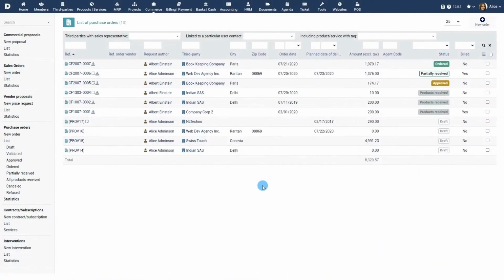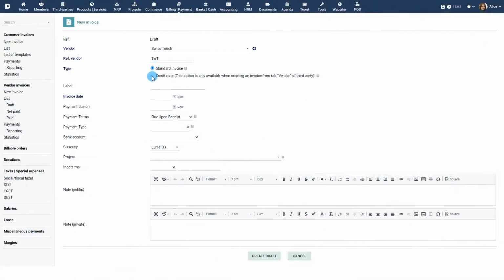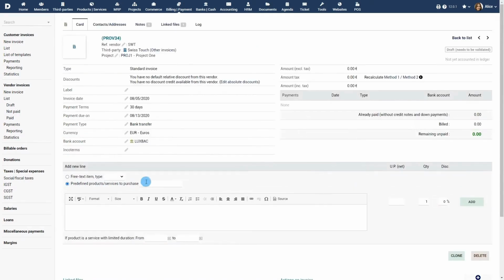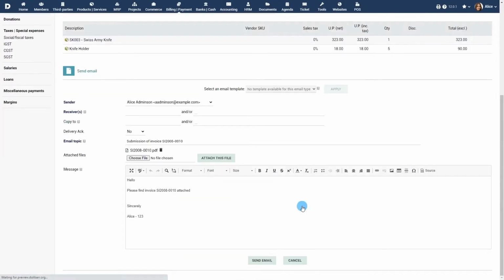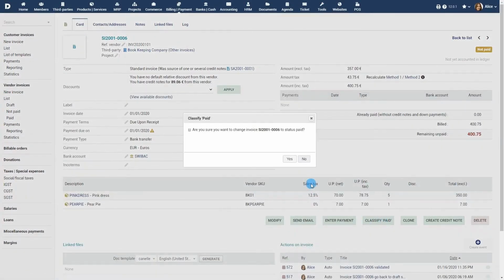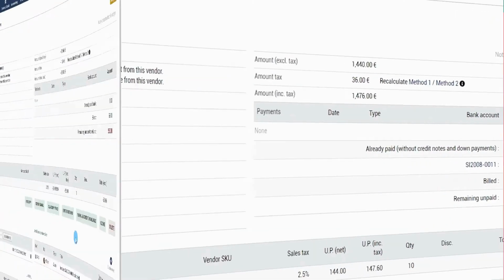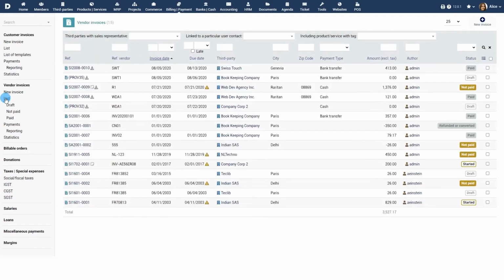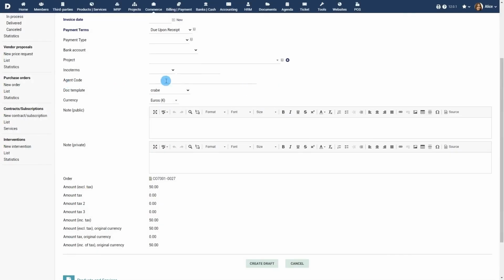TECSOIN360 - ERP/CRM Tutorial 15 - Vendor invoices and payments